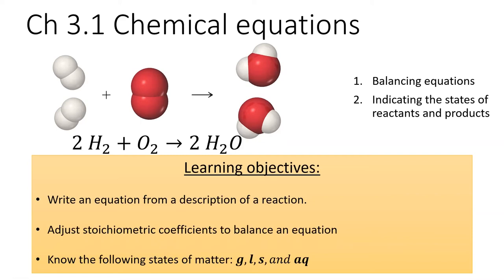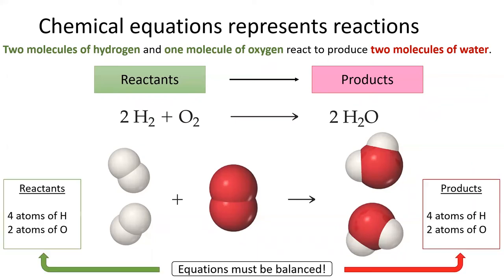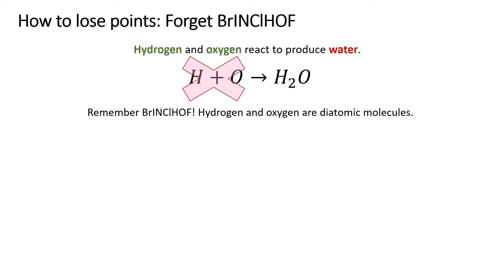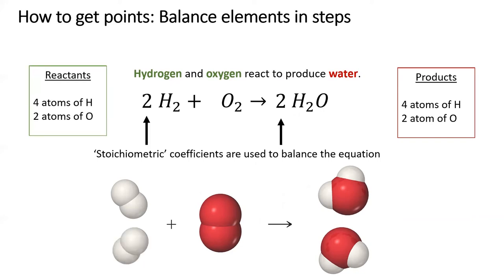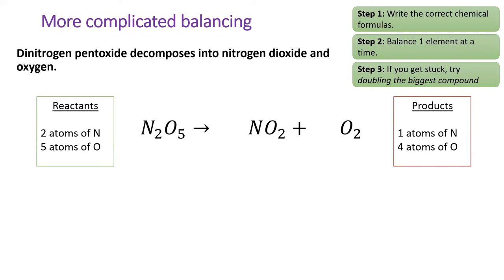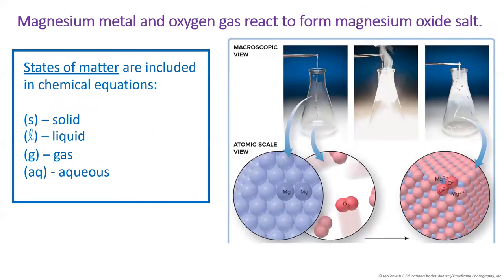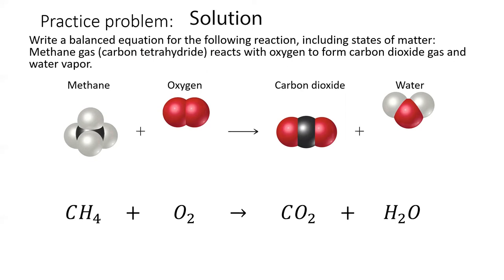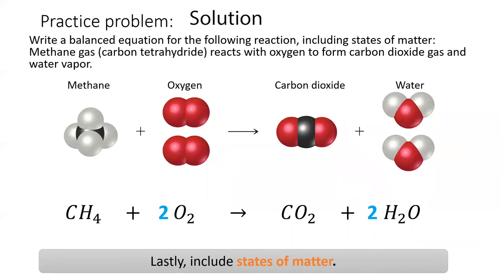3.1 Chemical Equations